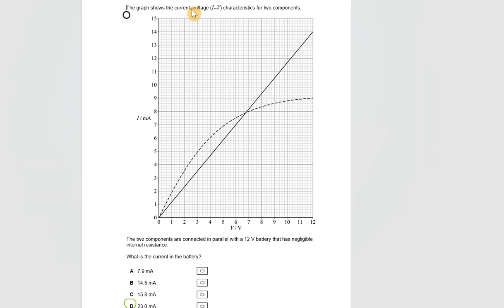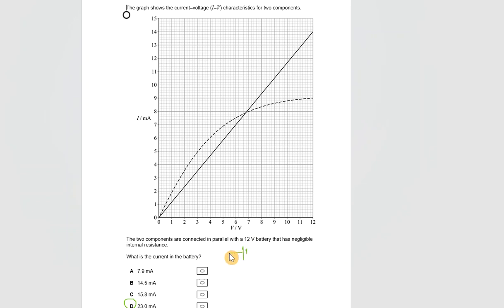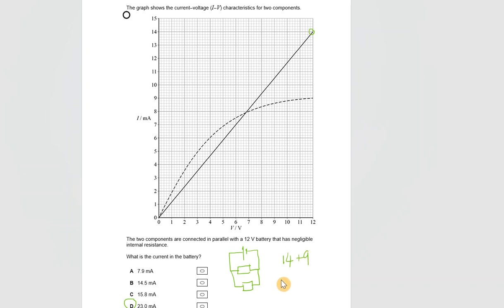current electricity multichoice question 11